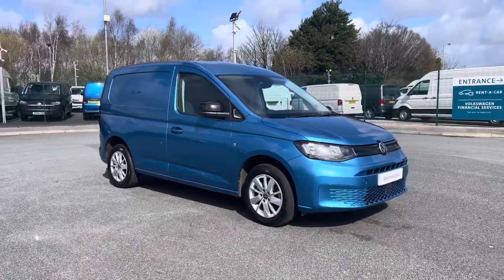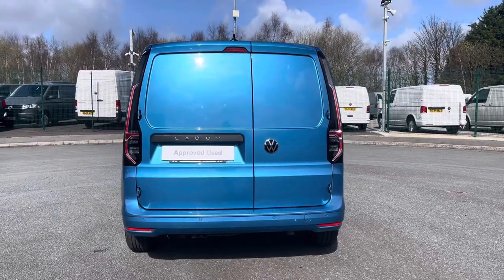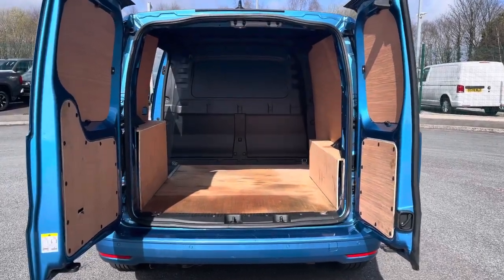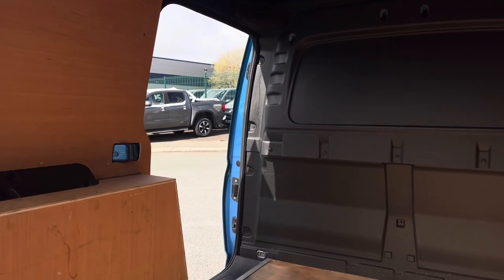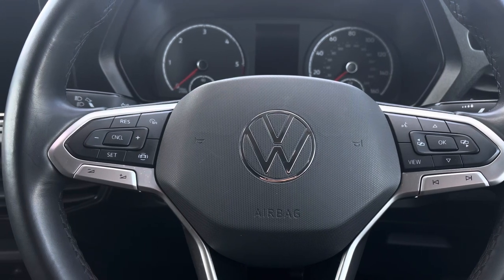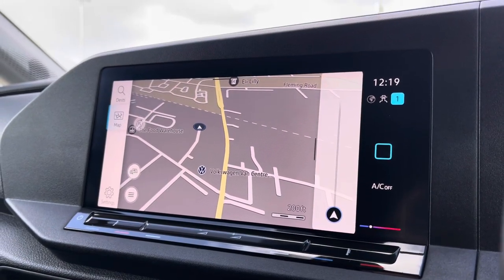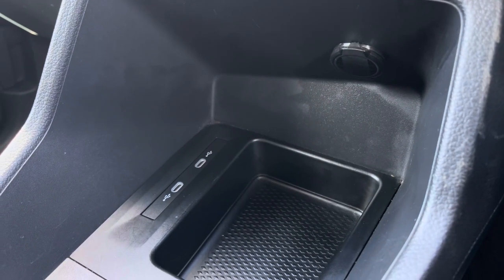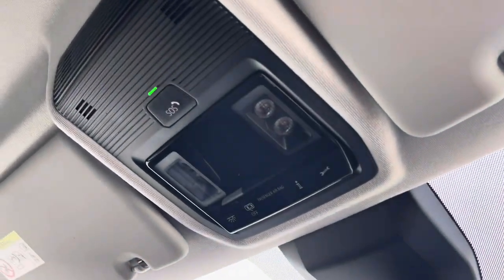Volkswagen Caddy Cargo 2.0TDI 102PS C20 Commerce Pro | Volkswagen Van Centre Liverpool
Check out this New Volkswagen​​ Caddy Cargo Commerce Pro, currently for sale at Volkswagen Van Centre Liverpool.

Volkswagen
Fuel: Diesel
Transmission: Manual
Paint: Costa Azul
Registration: DE72PXU

Features:
- Navigation